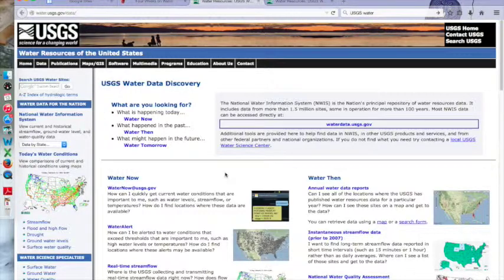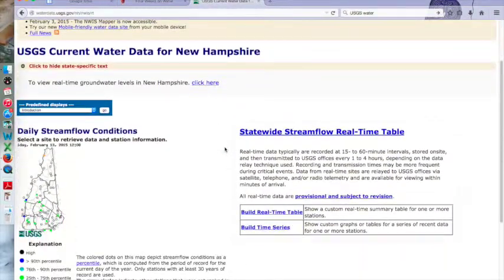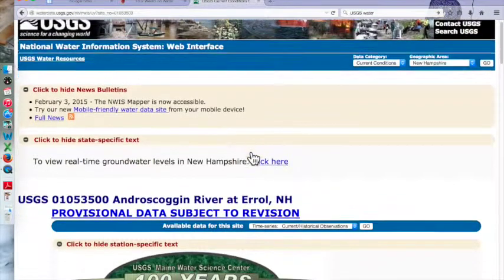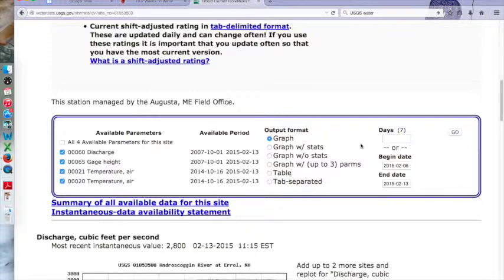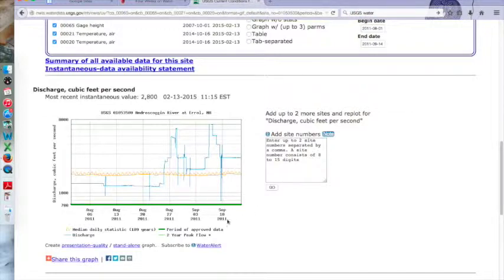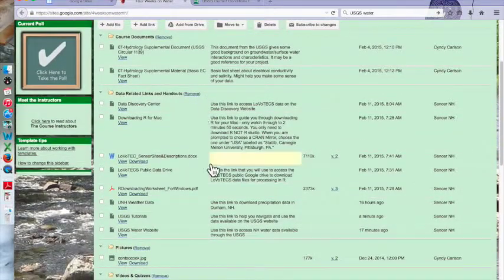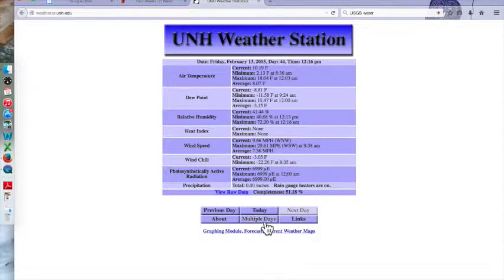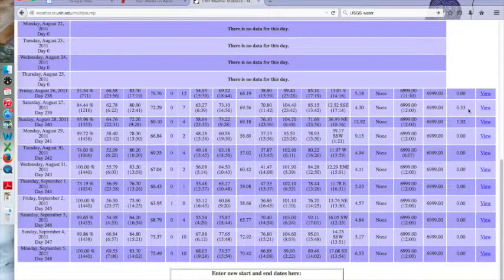SENCER Lecture8 USGS&UNH